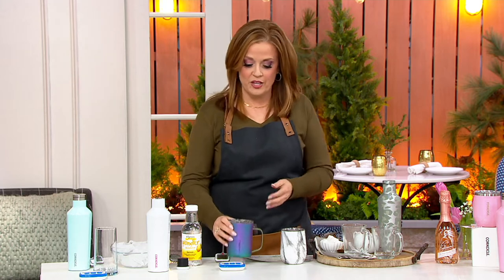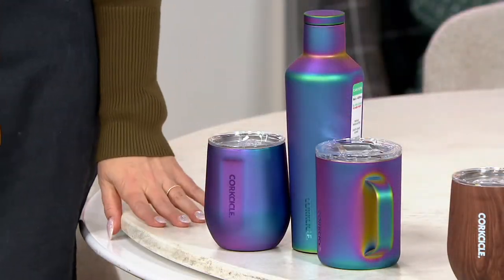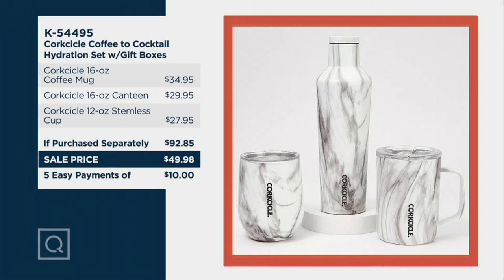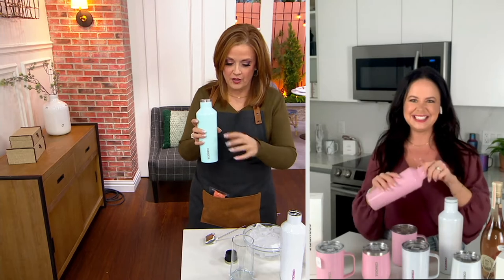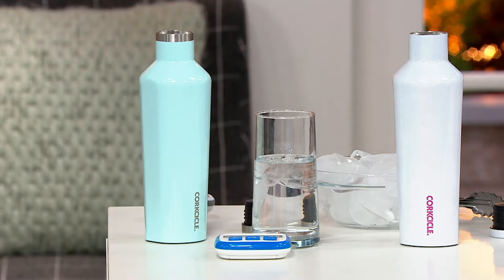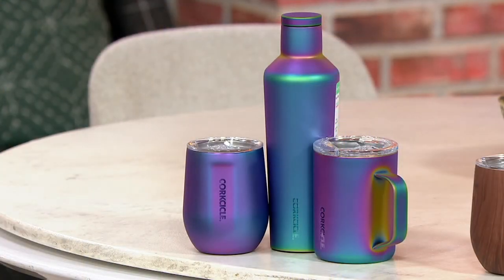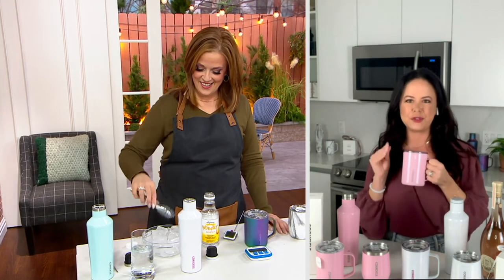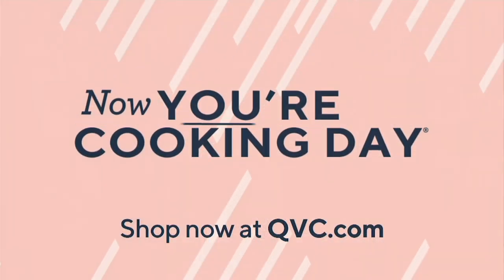Corkcicle Coffee to Cocktail Hydration Set on QVC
This stylish drinkware set is designed to take you from coffee to water to wine. Plus, it makes the perfect holiday gift for the beverage enthusiast on your list. From Corkcicle.